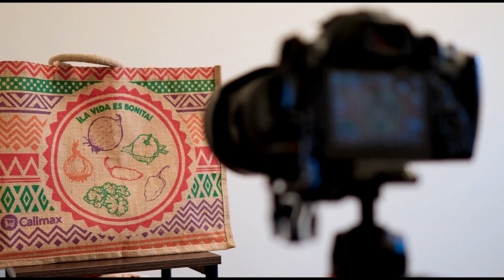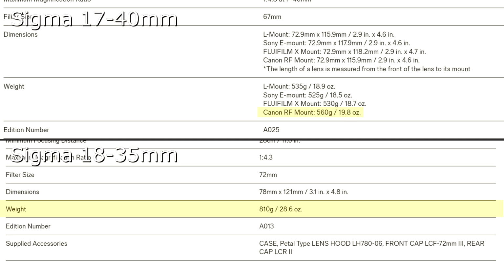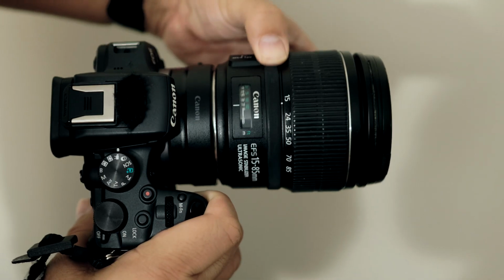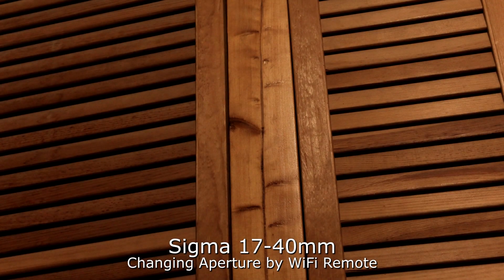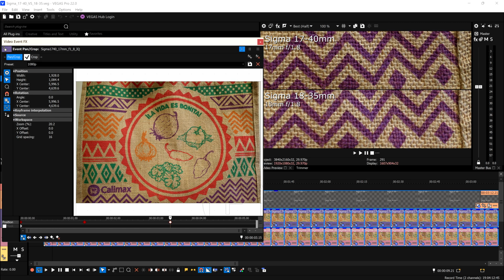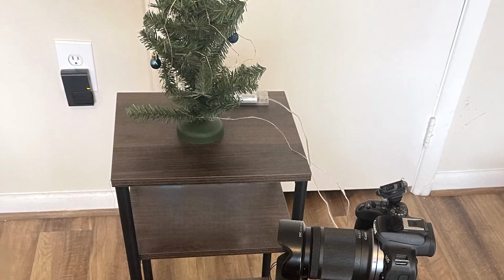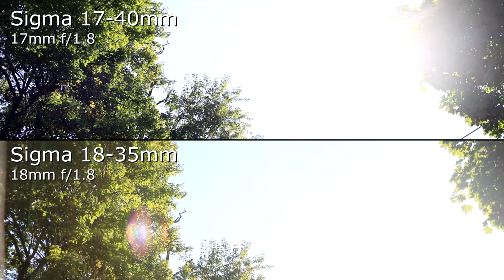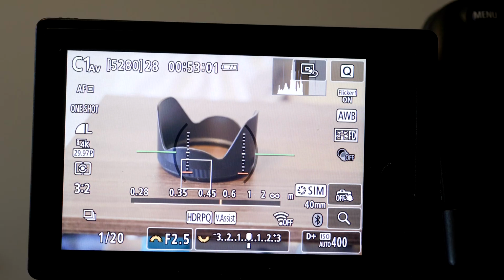Sigma 17-40mm vs 18-35mm ART Lens Battle: Is Newer Actually Better (and Worth the Cost)?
The new Sigma 17-40mm F1.8 DC ART lens is now available for Canon RF mount, but is it actually an improvement over 2013's EF mount Sigma 18-35mm F1.8 DC HSM ART lens? We'll answer this question with a deep dive comparison between the two on Canon's EOS R7 and R10 APS-C cameras.

00:00 Intro
01:15 Video Prep & Disclaimer
02:10 Physical Comparison
04:14 Zoom Ring
04:36 Manual Focus Ring
05:11 Electronic Full Time Manual Focus Compatibility
05:30 Control Ring
06:21 L-Fn Buttons
06:42 Zoom Range Comparison
07:32 Minimum Focus Distance Comparison
08:08 Burst Rate Limitations
08:27 Autofocus Noise Comparison
09:05 Autofocus Area Coverage
09:19 Focus Breathing Comparison
10:10 Focus Shift Comparison
10:32 Depth of Field Simulation Compatibility
11:12 IBIS Stabilization Compatibility
12:14 Lens Aberration Correction Compatibility
12:42 Image Quality Comparison (Intro)
13:51 Image Quality Comparison
17:07 Image Quality Comparison (Discussion)
18:03 Bokeh (Background Blur) Comparison
20:19 Flaring / Sunstar Comparison
23:06 Color Fringing (Chromatic Aberration) Comparison
23:48 Summary & Recommendations
25:52 Outro